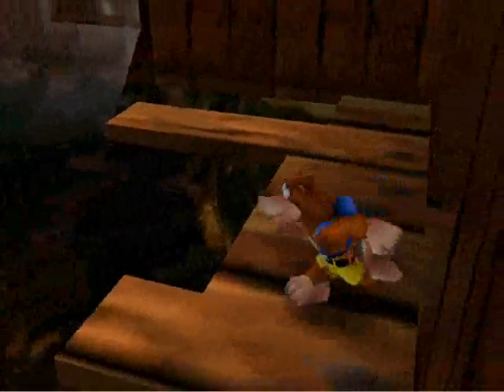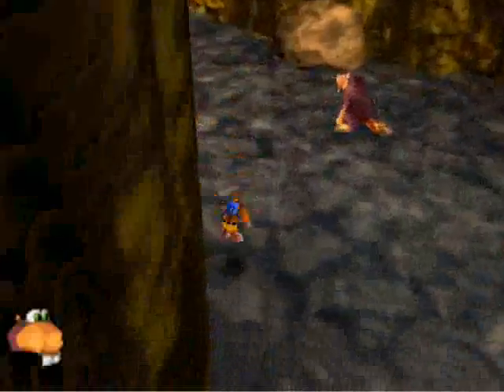Let's Play Banjo Kazooie Part 43 - Happy New Year!